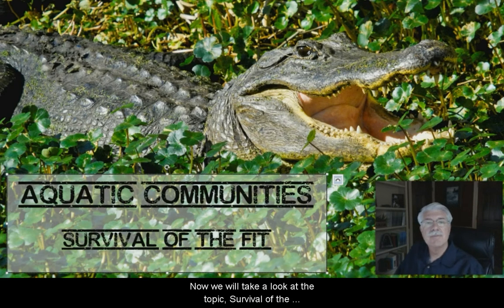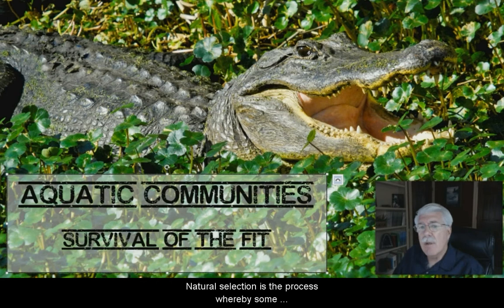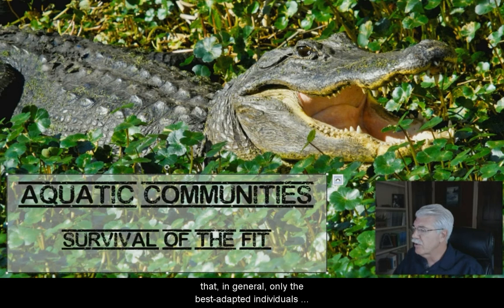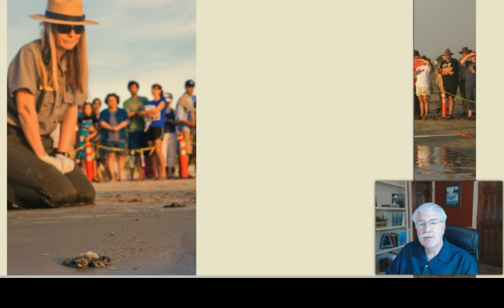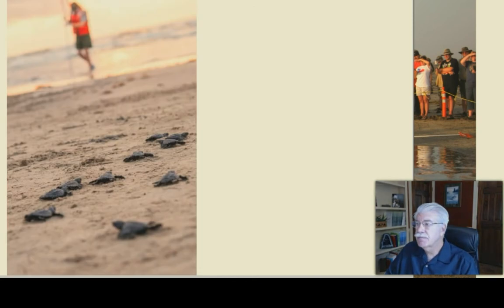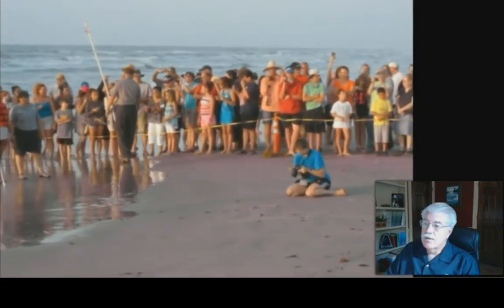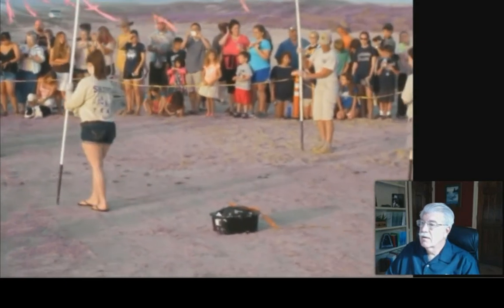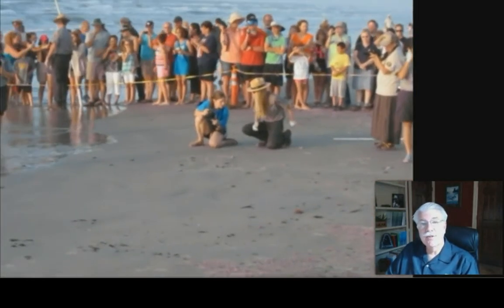Aquatic Species Survival - L5.8 CCE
Aquatic Species Survival, from Aquatic Science STEM curriculum Lesson 5 (Aquatic Communities) closed captioned in English that includes topics: What are some of the basic survival needs of all living things?  What is a population? What is a community?  What is habitat? Why is it important? Why must organisms compete for resources? What is carrying capacity? What is a niche? Why is it important?  What are invasive species? Why are they a problem?  What is the source of energy for aquatic communities? How does energy circulate among organisms in an aquatic community?  What is a food chain? What is a food web? What is an energy pyramid? What is a trophic level?  How do predator and prey species keep species populations in balance in aquatic communities? What is natural selection?  In what ways might food webs, food chains, and predator-prey relationships be different in a pond, an estuary, and the Gulf of Mexico? What happens when one piece is altered or removed? Dr. Rudolph “Rudy” Rosen is a professor in the Meadows Center for Water and the Environment at Texas State University.